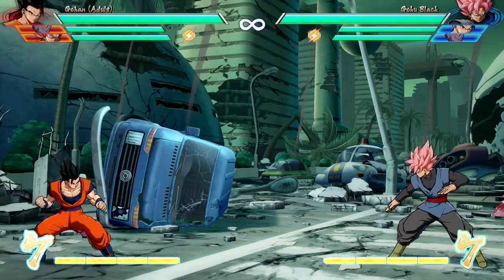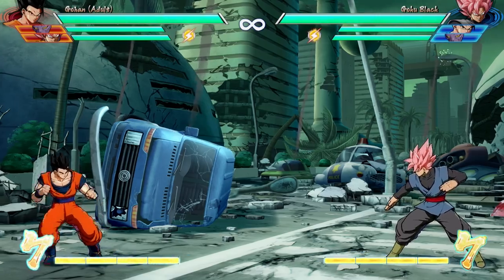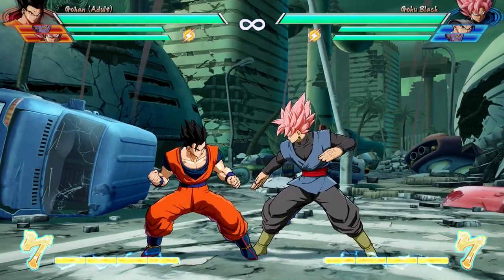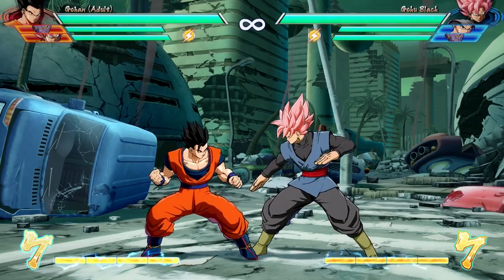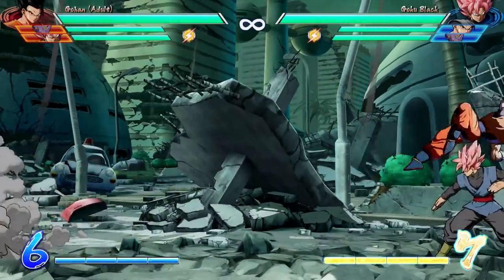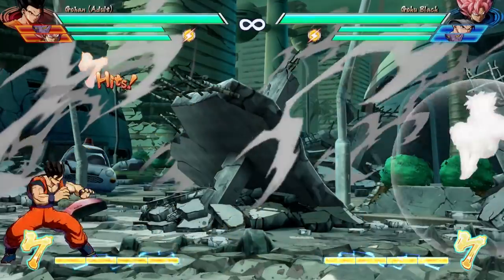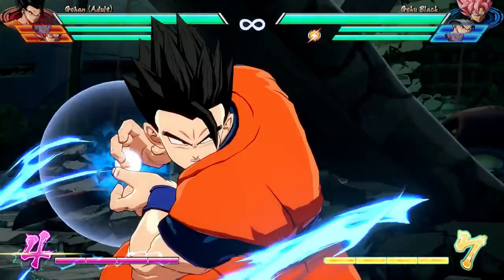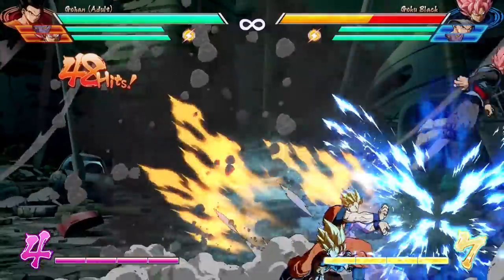DRAGON BALL FighterZ - Gohan (Adult) Character Breakdown | X1, PS4, PC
Fighting game guru @PerfectLegend gives us the inside scoop on Gohan's (Adult) unique move-set in DRAGON BALL FighterZ.